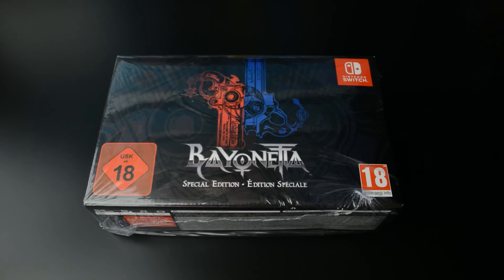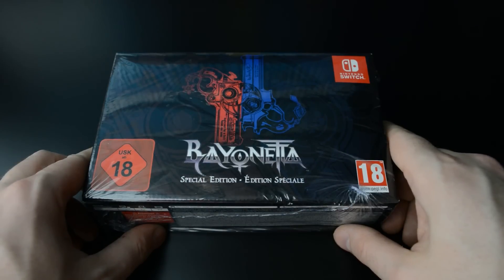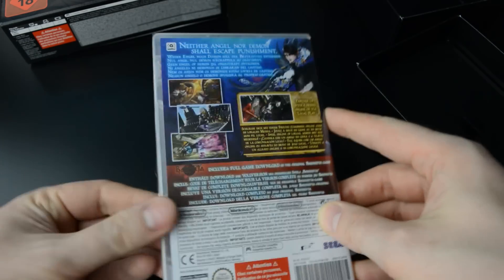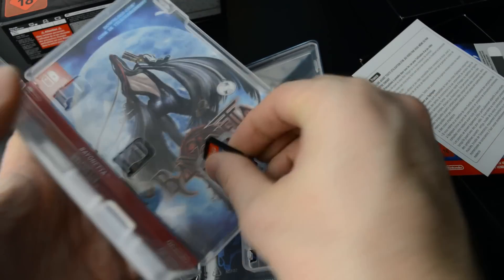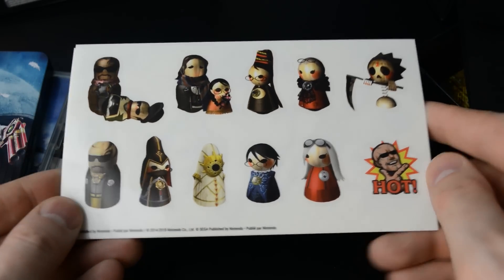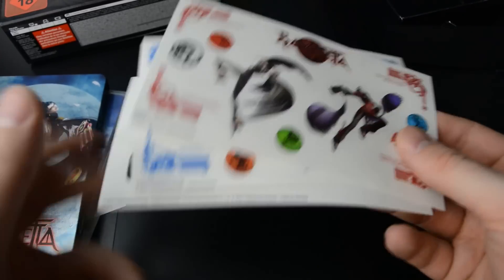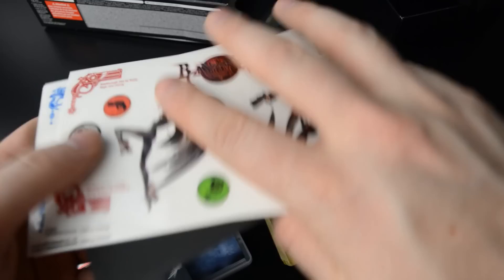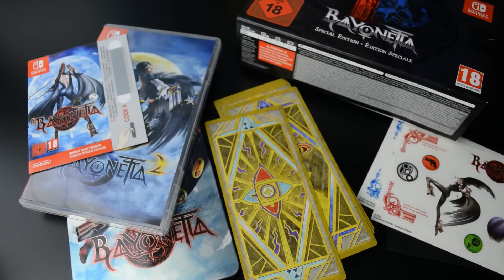Unboxing Bayonetta 1+2 - Special Edition (Switch)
The Special Edition of Bayonetta for the Switch includes a physical version of Bayonetta 2, a download code for Bayonetta 1, a steelbook case, some stickers and a deck of verse cards.